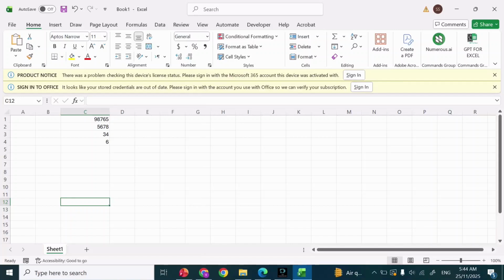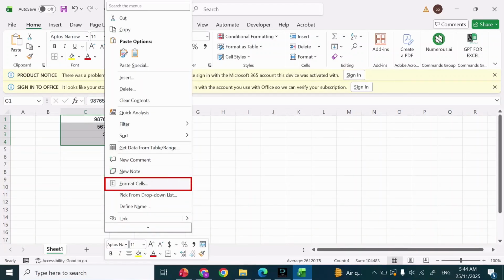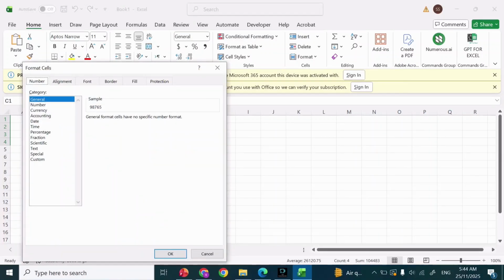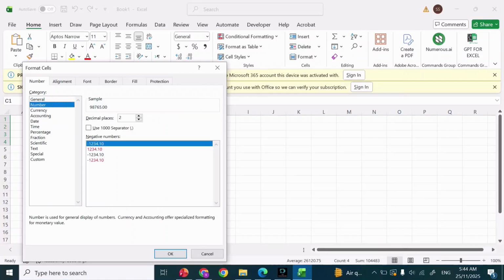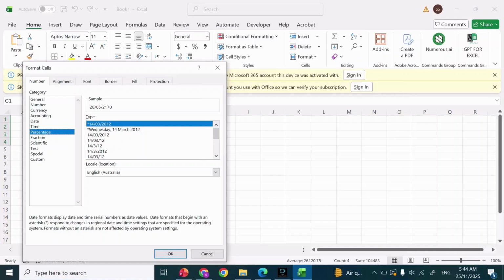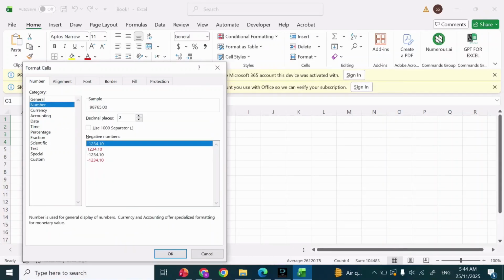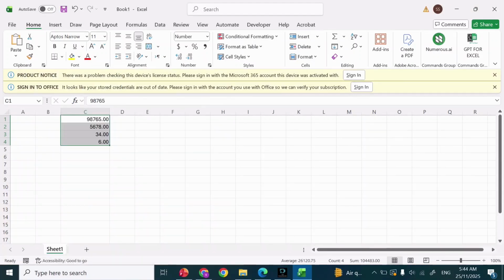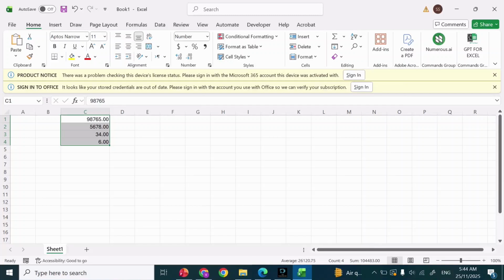How To Fix Numbers Not Displaying Correctly in Microsoft Excel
Welcome to our step-by-step guide on "How To Fix Numbers Not Displaying Correctly in Microsoft Excel"! If you're struggling with numbers not appearing as expected, or Excel is showing strange formatting, this video is for you. We'll show you how to troubleshoot number display issues, fix formatting problems, and ensure your data appears correctly in Microsoft Excel. From correcting cell formats to using Excel’s built-in tools, these tips will help you solve display problems and work efficiently.

In this video, we will show:

How to fix numbers not displaying correctly in Excel

How to correct Excel formatting issues

Tips to display numbers properly in Microsoft Excel

How to resolve Excel number display problems

How to make Excel show numbers correctly